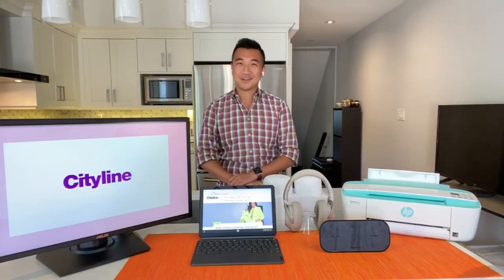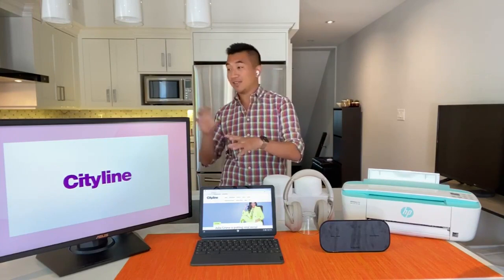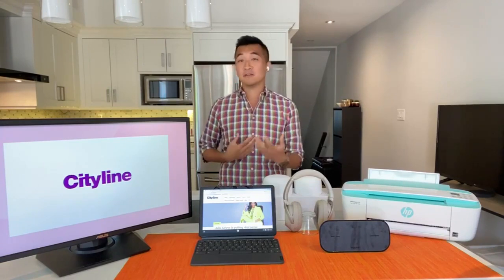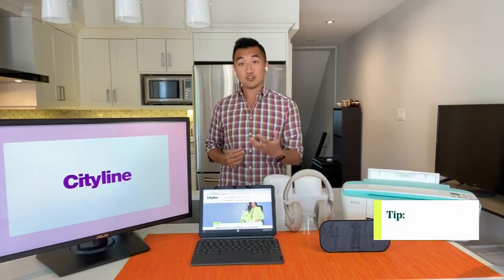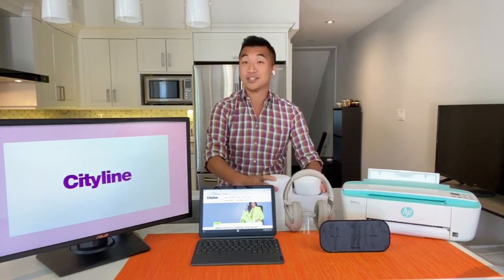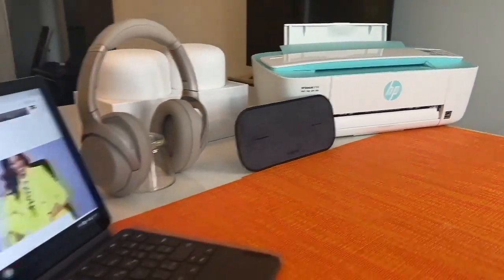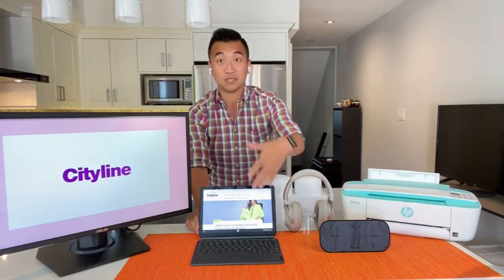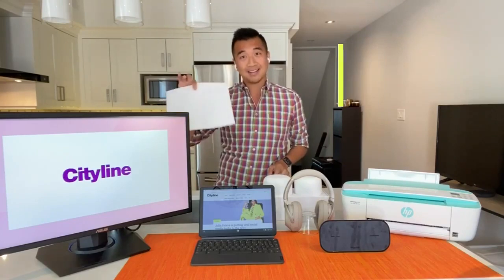8 ways to affordably amp up your at-home tech setup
Up your tech game, without spending big bucks! Tech Expert Winston Sih shares the must-haves you'll want to pick up before school starts.